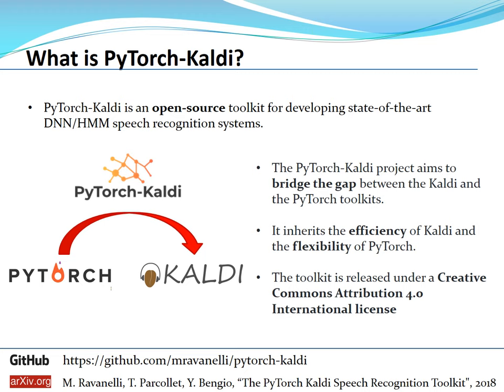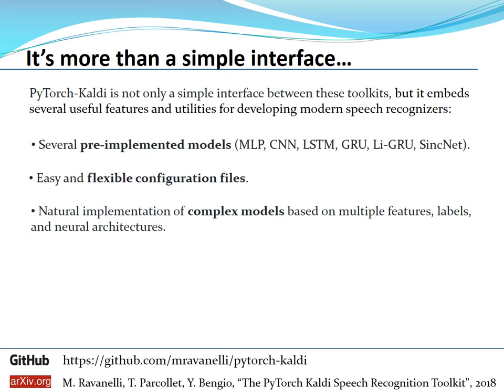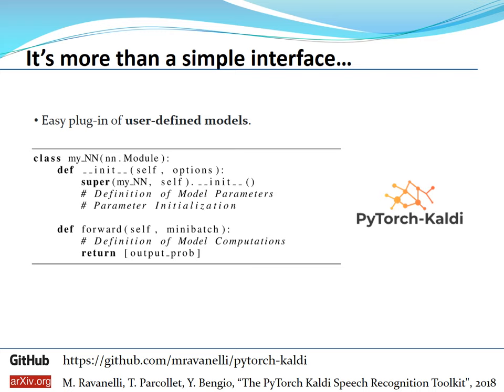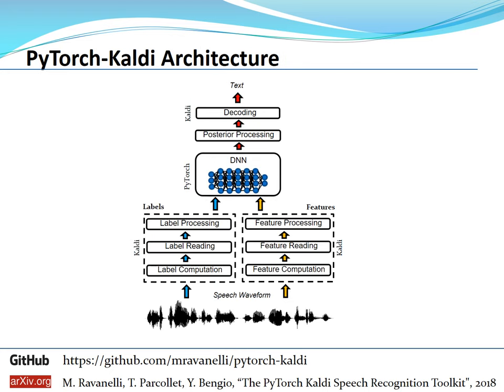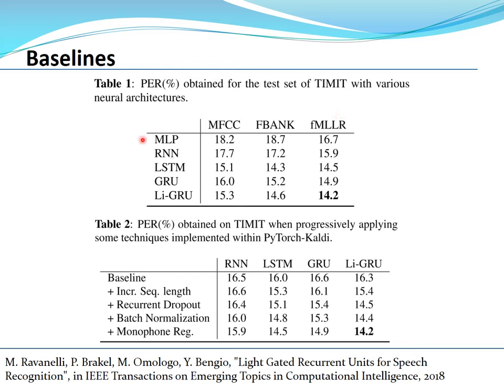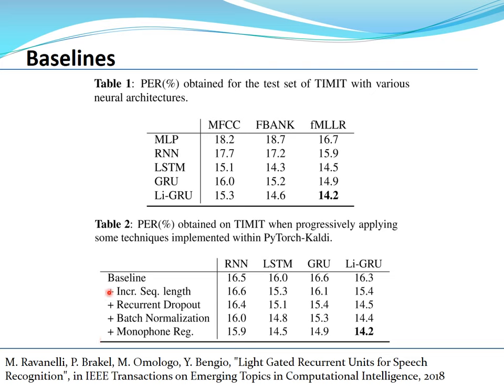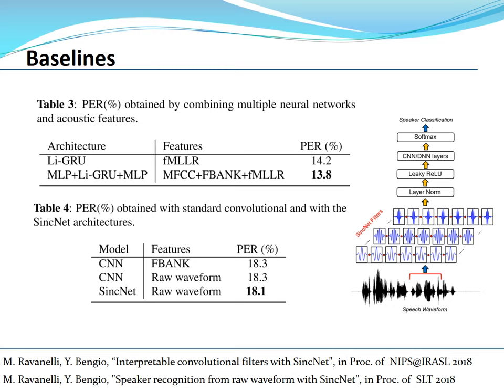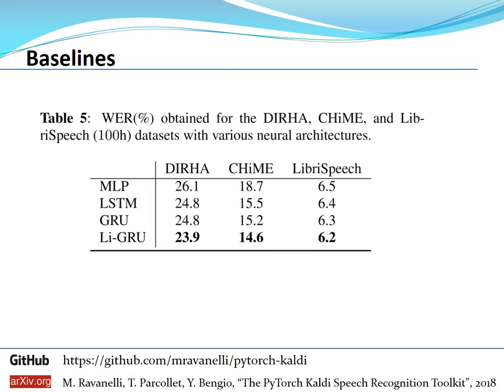The PyTorch-Kaldi Toolkit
A brief introduction to the PyTorch-Kaldi speech recognition toolkit.